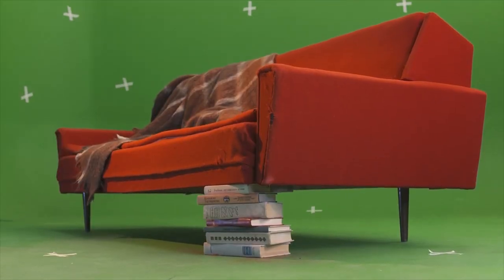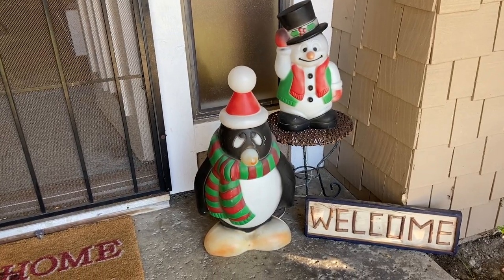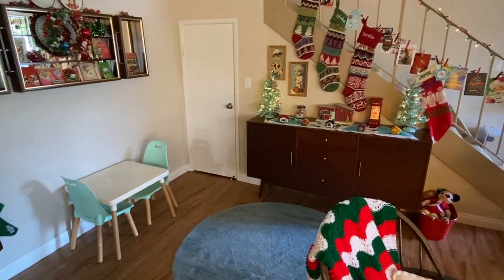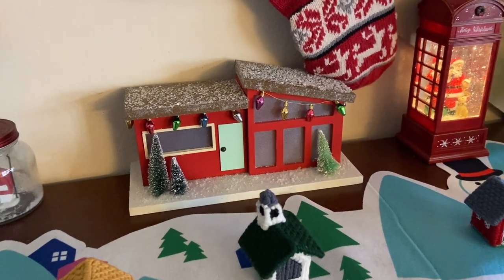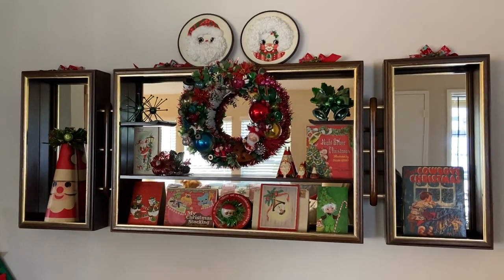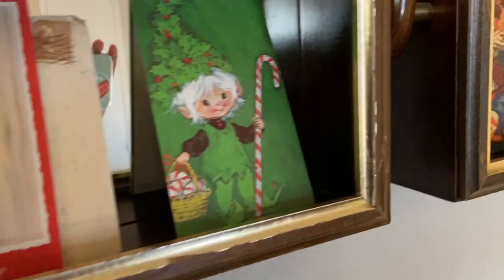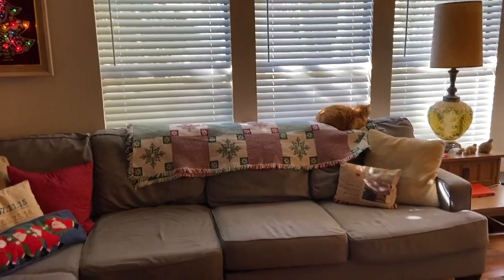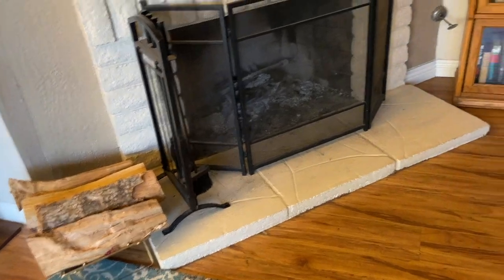MID-CENTURY CHRISTMAS HOME TOUR | Part 1 | Kid Proof Decor, MCM Shadow Box, Vintage Xmas Cards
Welcome to our home! This year was very trying for everyone but I did my best to put together a little tour of our Christmas decor. I hope you enjoy seeing this little peek into our lives at Christmas time. Stay safe, have a merry Christmas and a happy New Year!
E T S Y